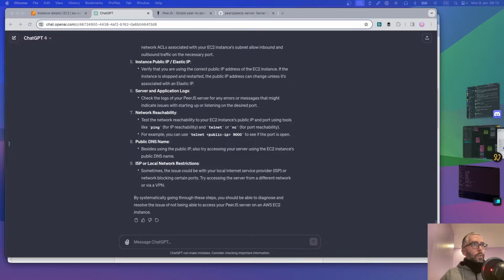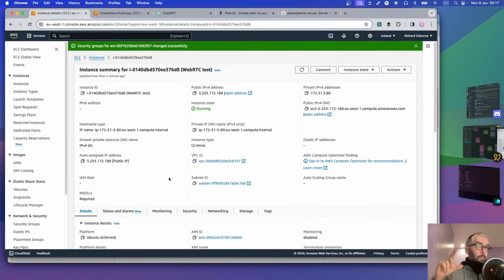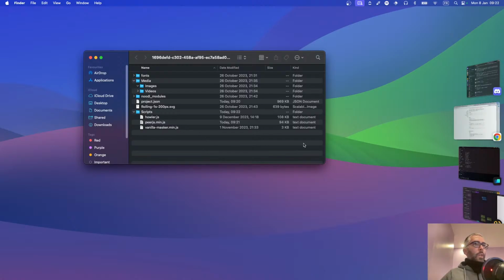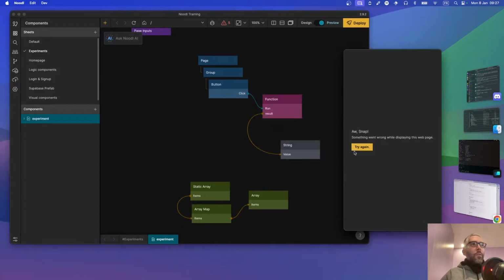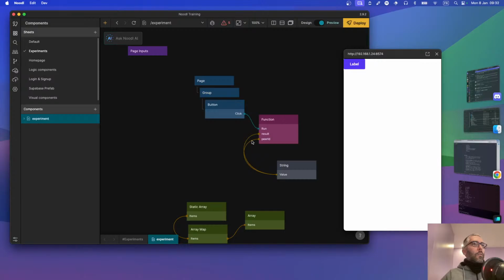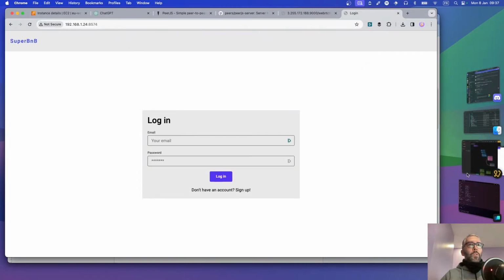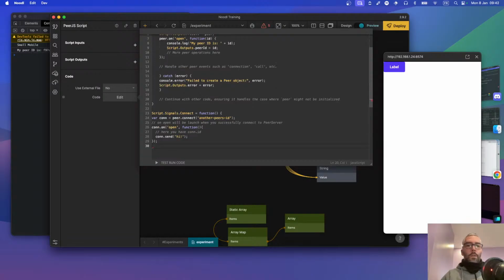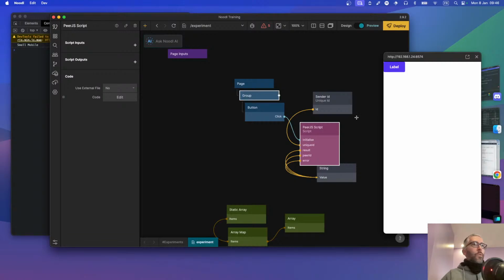Noodl Live 6th Jan part 2: Trying to set up a webRTC audio chat room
In part 2 of my webRTC chat room adventure, I manage to set up the AWS security group to open up the PeerServer port, add the PeerJS script to Noodl and make a successful connection to the PeerServer from the Noodl front end!